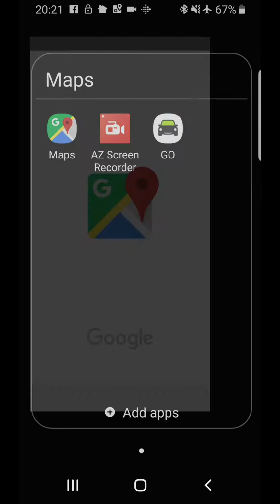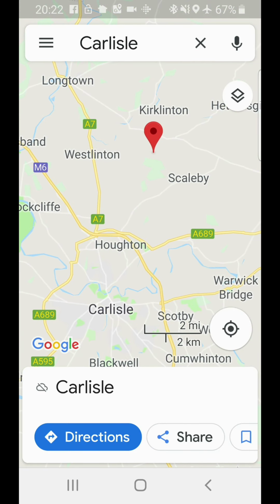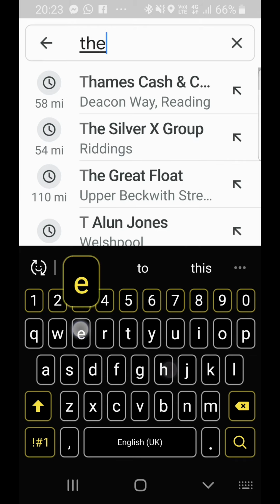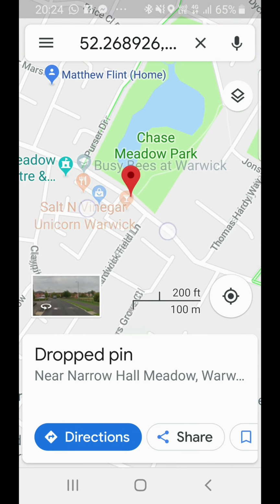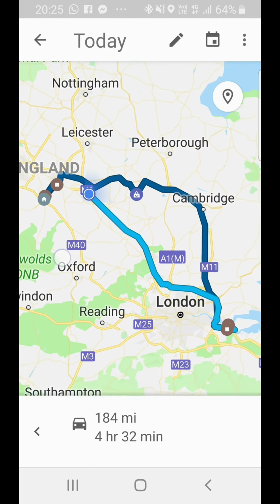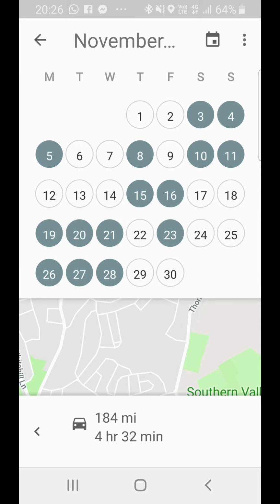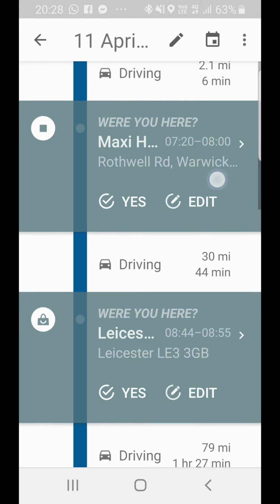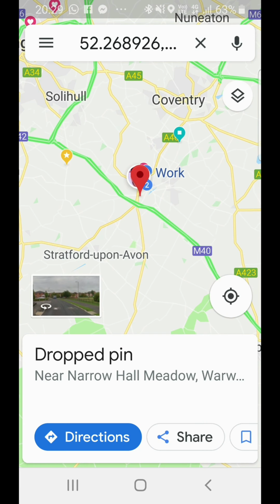Part 4: or is it 5.... A quick explore in Google Maps!